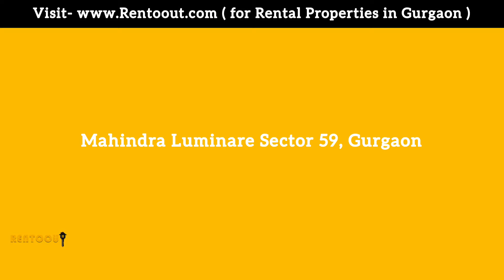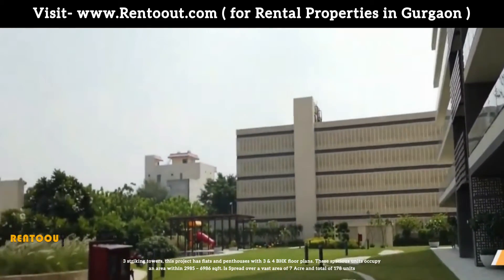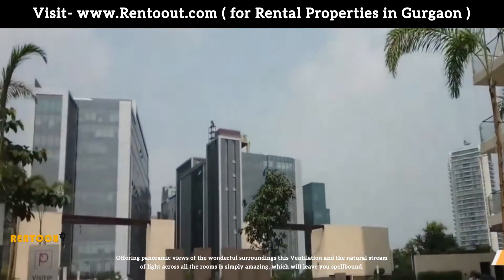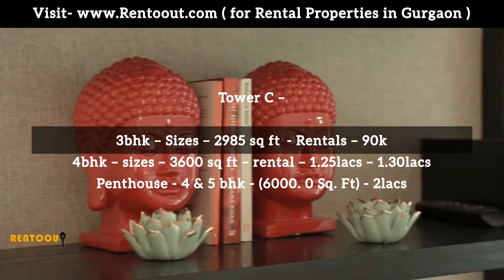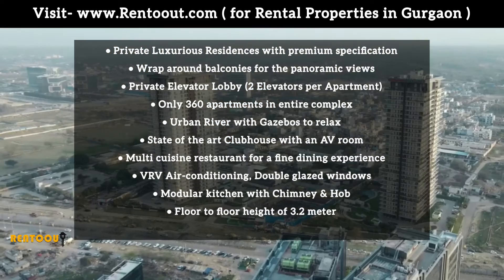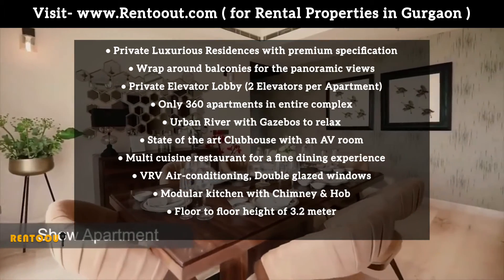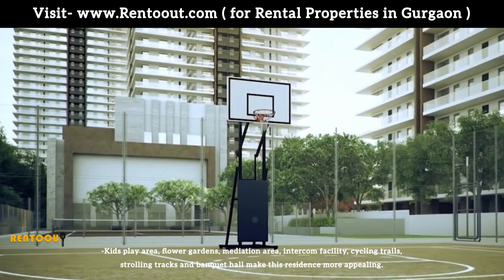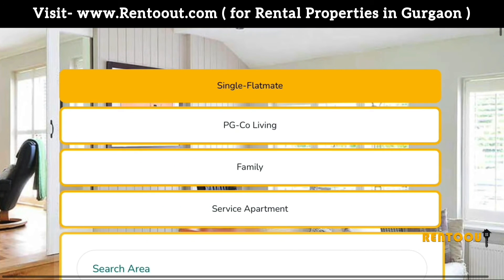Living in Opulence: Renting Luxury Homes in Gurgaon's Elite Societies | Mahindra Luminare Sector: 59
Luminare located in Sector 59 , Gurgaon has amazing luxury flats available from Rs. 3.40 Cr - 8.16 Cr. Featuring 3 striking towers – Luminare Sector 59, Gurgaon is a great piece of development by Mahindra Lifespace Developers. Under-construction, this project features total $unit incredible flats and penthouses with 3 & 4 BHK floor plans. These spacious units occupy an area within 2985 – 6986 sqft.

Project details

Mahindra Luminare floor plans are well-planned to provide deluxe rooms, which are splendidly appointed with all the modern fixtures. Offering panoramic views of the wonderful surroundings, Luminare apartments welcome you to live a beautiful life with lots of smiles and happiness. Ventilation and the natural stream of light across all the rooms is simply amazing, which will leave you spellbound.

Mahindra Luminare resale flats are also available and these under-construction apartments will be available for possession by December 2019. Studded with a wealth of well-planned amenities, this residential development is designed for a luxuriant lifestyle like no other.
-Clubhouse, swimming pool, amphitheatre, indoor games as well as outdoor games, gym and activity deck are some of the exclusive features.
-Kids play area, flower gardens, mediation area, intercom facility, cycling trails, strolling tracks and banquet hall make this residence more appealing.
-In addition, hi-speed internet connectivity, DTH TV connection, round the clock security and maintenance staffs are also provided.

Highpoints

All these luxurious flats are fitted with ACs and the floor plans strictly adheres to vaastu rules. The beautiful location with good public transport facilities, schools and hospitals make this project a promising & one of the best investment destination. Ireo City Central – a famous commercial hub of the town is the nearest landmark to this project.

To learn more about this project, have a look at the fabulous photos of Luminare. To live a plush lifestyle with your dear ones, book a flat now!!!

About Mahindra Luminare

Mahindra Luminare is strategically located at Sector 59 with a seamless connectivity to the prominent areas of Gurgaon. The units in Mahindra Luminare come at an affordable price that varies from Rs. 3. 40 Cr - 8. 16 Cr. This project has its expanse over an area of 7 Acre. A total of 178 are present in the project.

The carefully laid out units of this Residential complex are sure to mesmerize most buyers. The project is smartly constructed, and all the units are Ready To Move. The project offers an array of property choices such as Flat, Penthouse to suit every individual's need. The spacious and well-ventilated property units vary in size from 5 BHK Flat (3625. 0 Sq. Ft. - 4800. 0 Sq. Ft. ), 3 BHK Flat (2985. 0 Sq. Ft. - 3350. 0 Sq. Ft. ), 4 BHK Penthouse (3625. 0 Sq. Ft. - 3625. 0 Sq. Ft. ), 4 BHK Flat (3425. 0 Sq. Ft. - 3625. 0 Sq. Ft. ). This well-designed area has a total of 3 towers, each with its own benefit. The year and month of possession of this flat is 01 March 2020.

The commencement certificate of Mahindra Luminare has not been granted. The occupancy certificate of the project not granted. Mahindra Luminare has been built by reputed real estate developer Mahindra Lifespace Developers Ltd. . Mahindra Luminare brings to you the best of modern living with amenities like Mini Cinema Theatre, Power Back Up, Cycling & Jogging Track, Indoor Squash & Badminton Courts, Earth quake resistant, Piped Gas, Cafeteria/Food Court, RO Water System, Internet/Wi-Fi Connectivity, Fire Fighting Equipment. You can reach out to this project at Sector 59, Gurgaon, Delhi NCR. Its pincode is 122102. Enjoy the luxury of living with all modern conveniences in Mahindra Luminare.

Mahindra Luminare Floor Plan